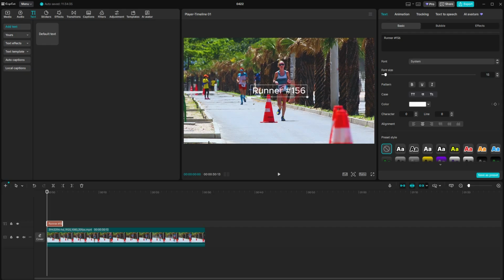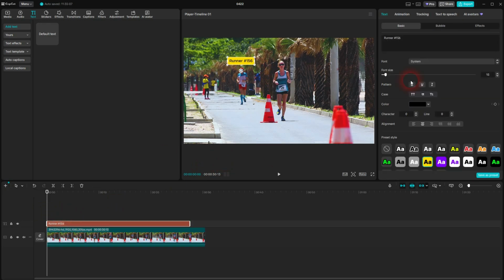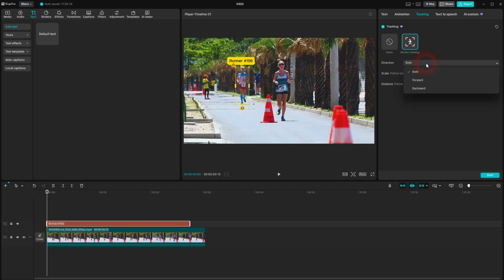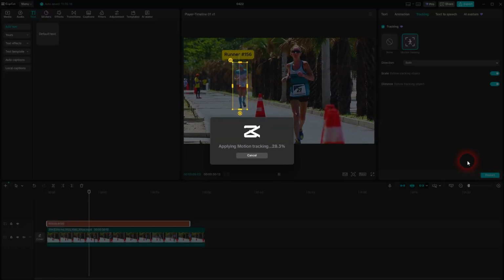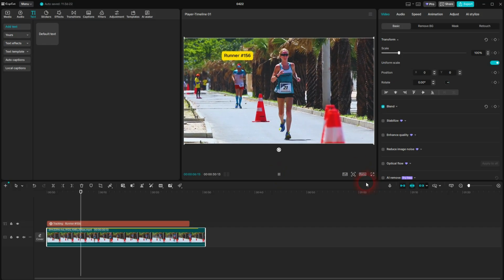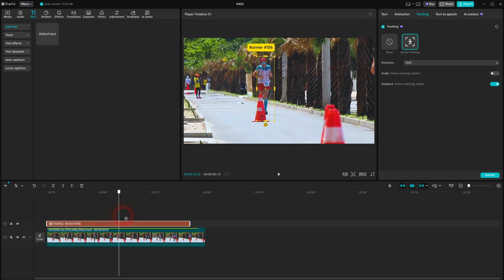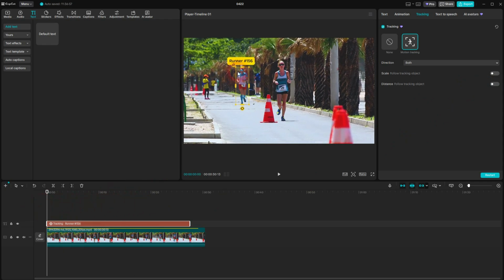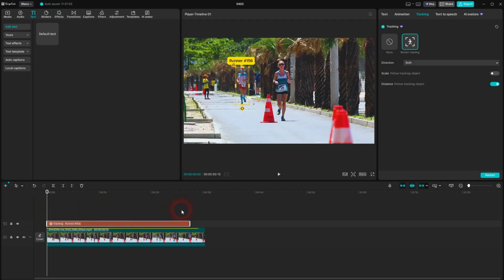Text Motion Tracking in CapCut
Learn CapCut in 365 days - day 94: In this tutorial I'll show you how the motion tracking for text works in CapCut.